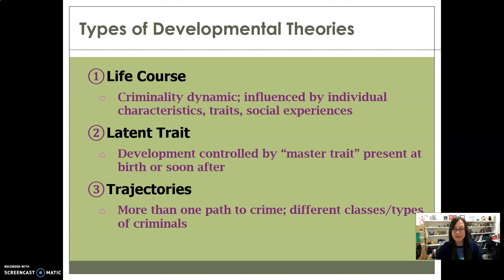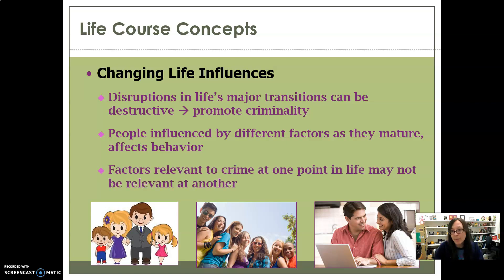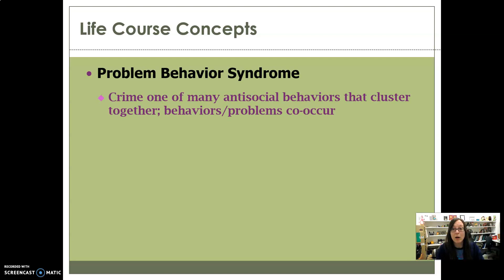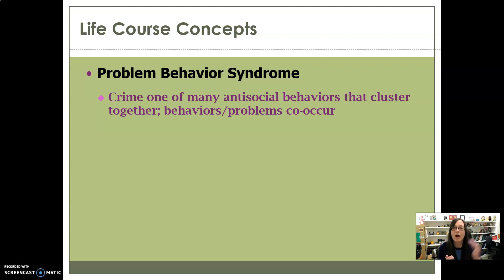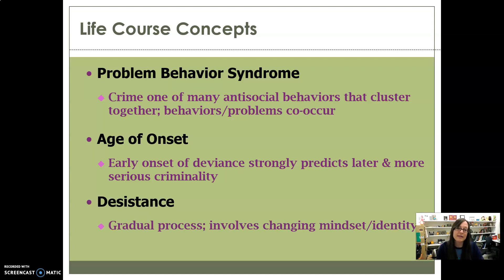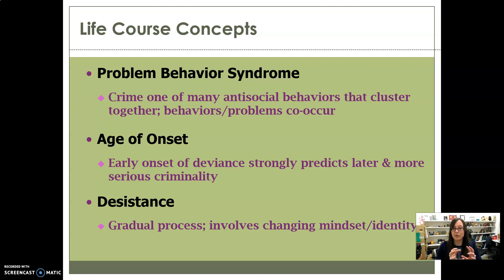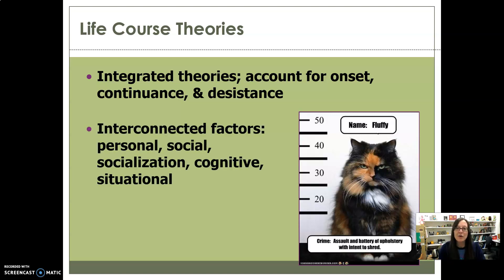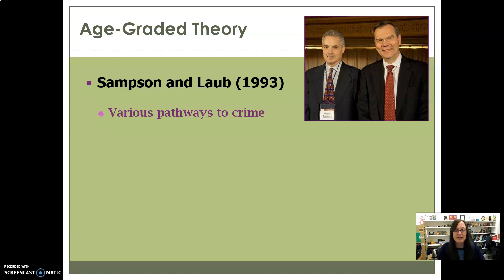Life Course Theories